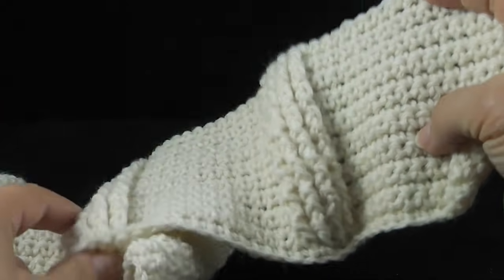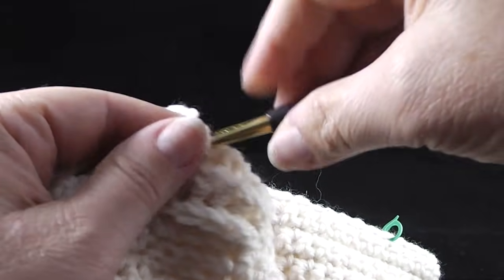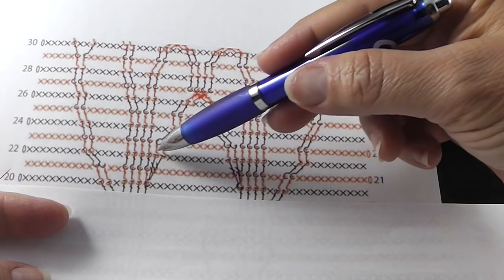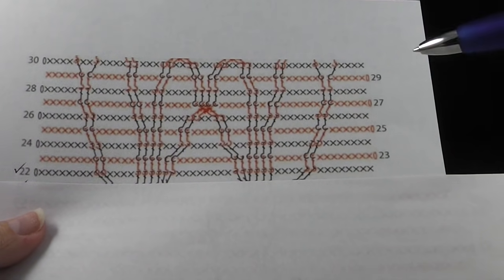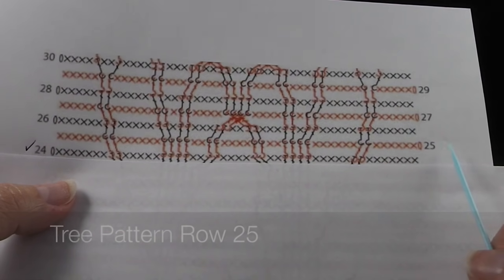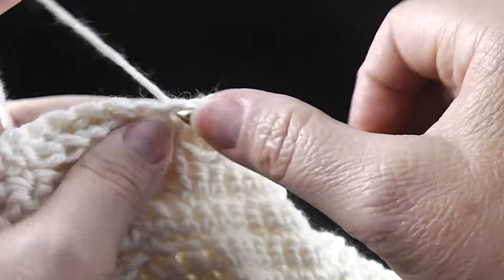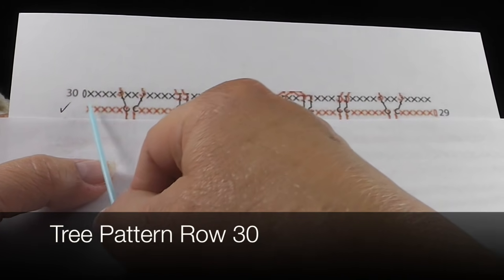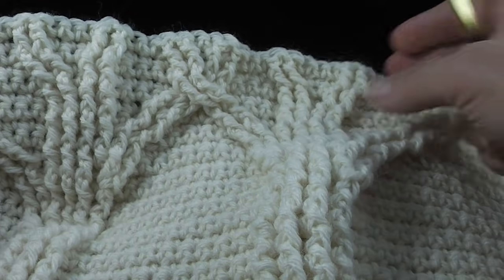The Tree of Life Afghan VIDEO #2, Rows 17-30, with Bonnie Barker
Learn how to crochet The Tree of Life Afghan, VIDEO #2, with Bonnie Barker. Original pattern by the designers at Lion Brand Yarns and inspired by the Nicky Epstein's knit afghan.

Here's the blog post of the overall schedule of this CAL